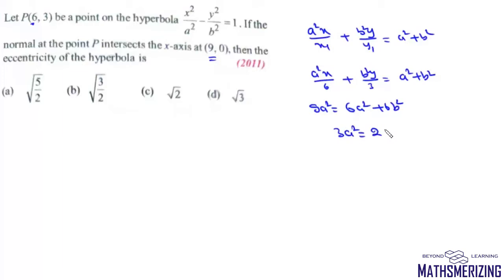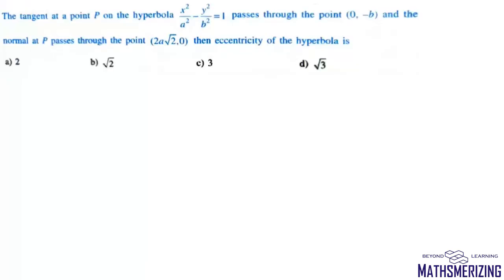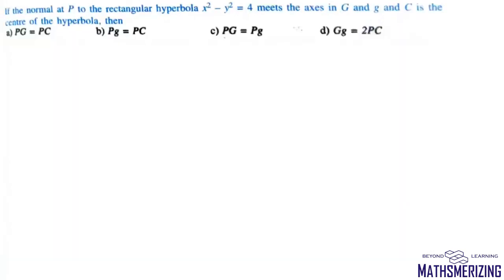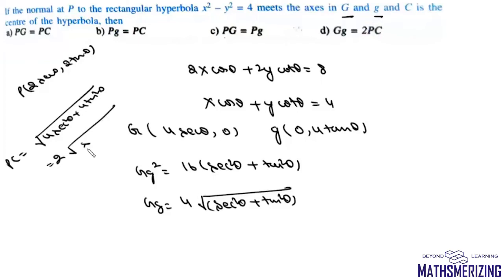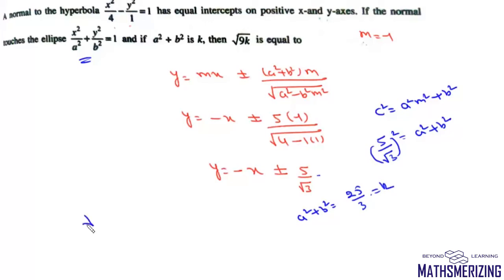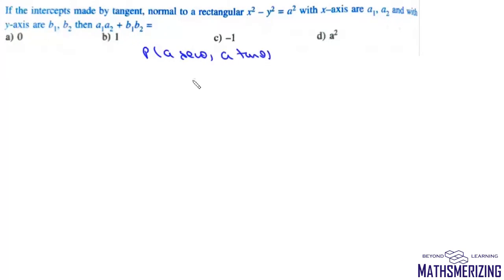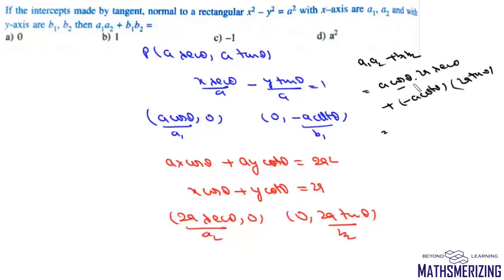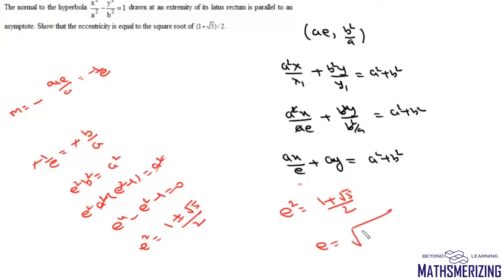Normal of a Hyperbola: 8 selected level 1 solved examples (details in description)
Normal of a Hyperbola: 8 selected level 1 solved examples

0:00 SE1: Let P(6,3) be a point on hyperbola x^2/a^2-y^2/b^2=1. If the normal at P intersects the x axis at (9,0) , then eccentricity of hyperbola is?

1:13 SE2: If the line y=mx+73^1/2 is a normal to hyperbola x^2/24-y^2/18=1, then one of the value of m is?

2:32 SE3: The tangent at a point P on hyperbola  x^2/a^2-y^2/b^2=1 passes through the point (0,-b) and the normal at P passes through (2q2^1/2,0), then eccentricity of hyperbola is?

4:08 SE4: If the normal at P to rectangular hyperbola x^2-y^2=4 meets the axis in G and g and C is center of hyperbola, then?

6:04 SE5: A normal to the hyperbola x^2/4-y^2/1=1 has equal intercepts on x axis and y axis. If the normal touches the ellipse x^2/a^2+y^2/b^2=1 and if a^2+b^2 is k find?

8:08 SE6: Number of normals that can be drawn from an external point  to hyperbola x^2/a^2-y^2/b^2=1 is ?

9:09 SE7: If the intercepts made by tangent and normal to a rectangular hyperbola x^2-y^2=a^2 with x axis are a1, a2 and with y axis are b1, b2 then a1a2+b1b2 is?

11:05 SE8: The normal to the hyperbola x^2/a^2-y^2/b^2=1 drawn at an extremity of latus rectum is parallel to an asymptote, find its eccentricity? 🎯 Start your JEE Advanced Maths journey: